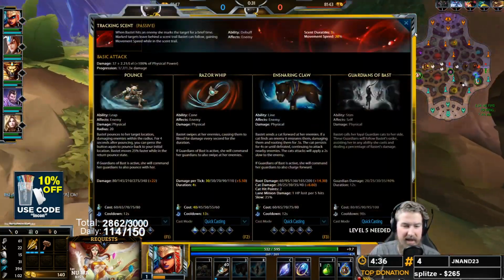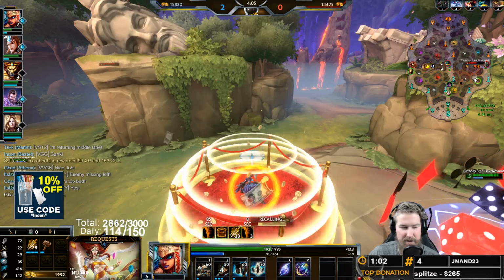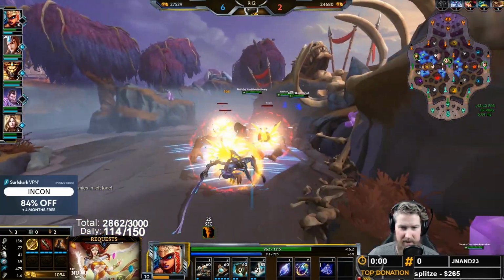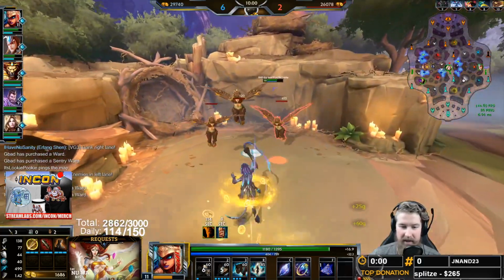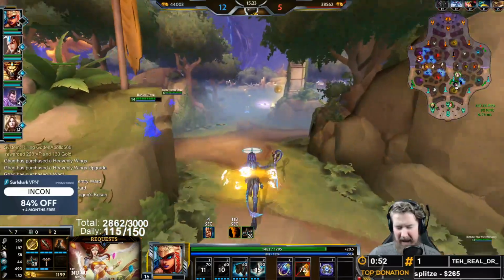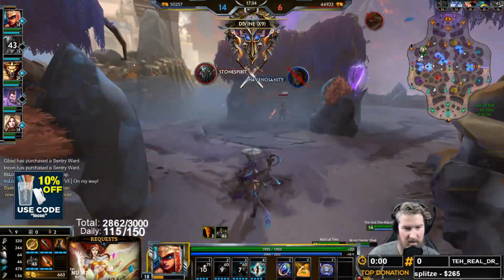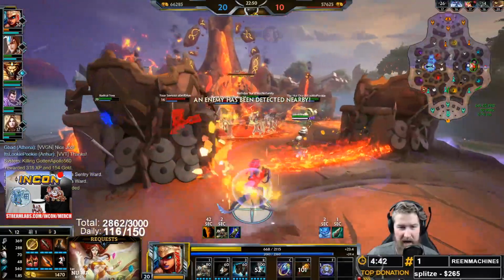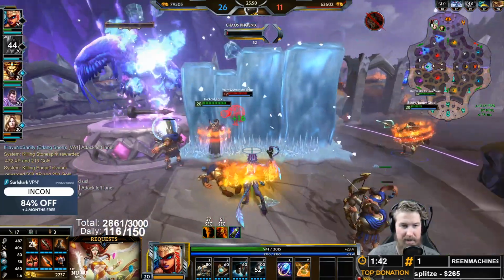BASTET GUIDE: HOW TO MAKE BASTET DEAL INSANE DAMAGE! | Incon | Smite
STREAM SCHEDULE:
Mon-Fri
8am est - 2pm est
Sat - OffDay